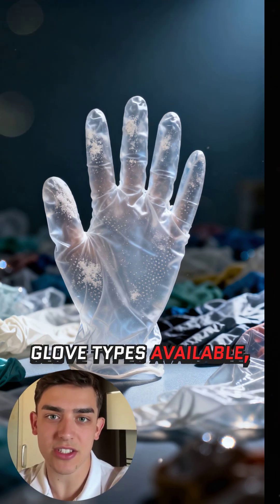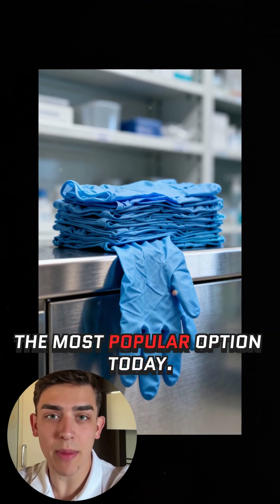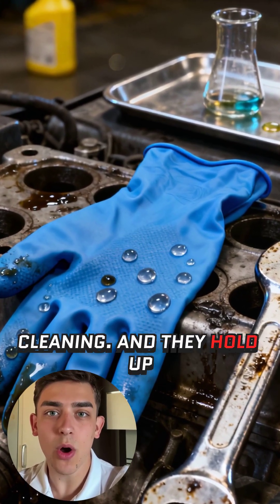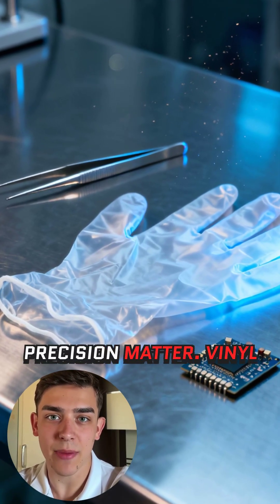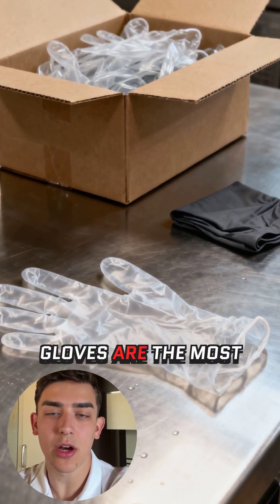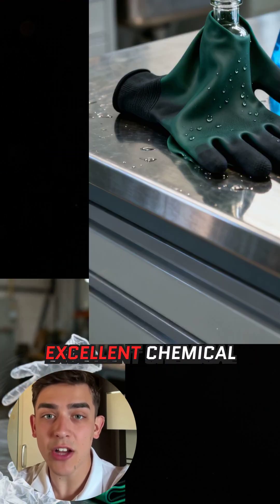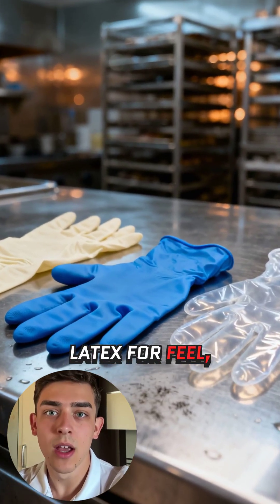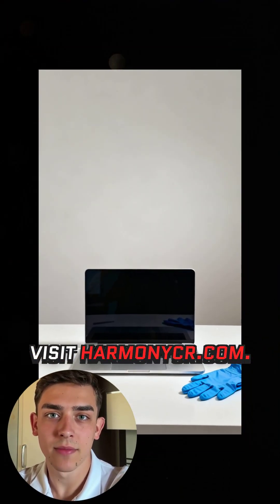Which Disposable Glove Is Right for You? Nitrile vs Latex vs Vinyl vs PE vs Chloroprene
Choosing the right disposable glove can be confusing. In this quick guide, we break down the five most common glove types—nitrile, latex, vinyl, polyethylene, and chloroprene—and explain when each one is the best choice.

Whether you work in healthcare, food service, automotive, janitorial, laboratory, or general industry, this video gives you a fast, clear overview of glove materials, strengths, and ideal applications.

What we cover:
• Nitrile gloves: durability, chemical resistance, and why they’re the most popular
• Latex gloves: best tactile sensitivity for precision tasks
• Vinyl gloves: affordable options for fast-paced, low-risk environments
• Polyethylene (PE) gloves: the quickest and most economical for food handling
• Chloroprene gloves: strong chemical resistance for cleaning and plumbing
• How to choose the right glove for your job or industry

If you need reliable PPE for your workplace, explore our selection of disposable gloves at Harmony.